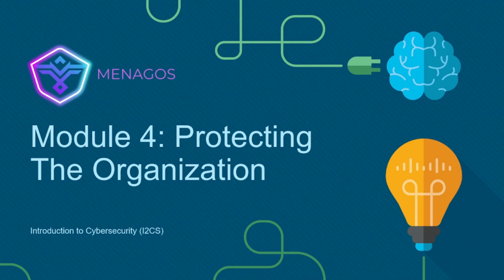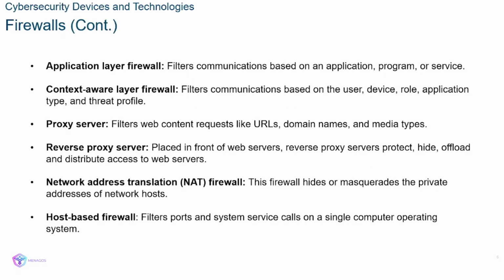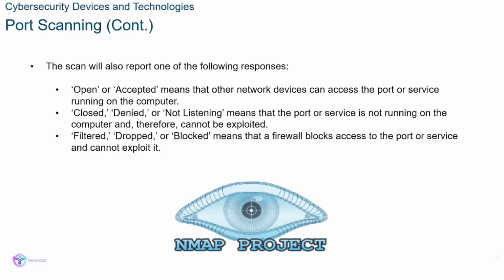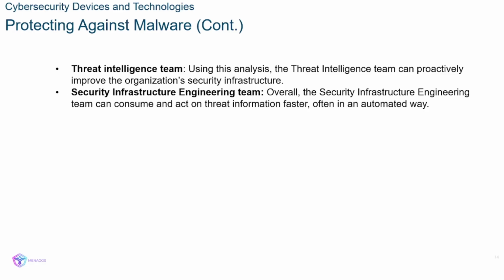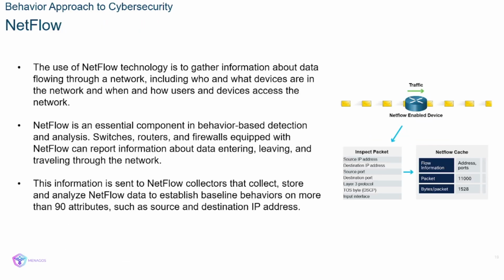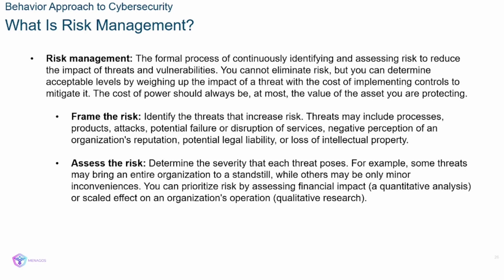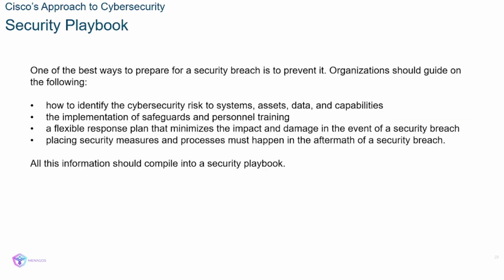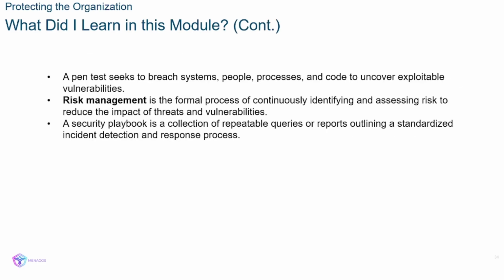How to protect yourself from cyber threats I Module 4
Learn how to protect yourself from today’s most common cyber threats — from phishing and malware to social engineering and data breaches.
This video introduces Module 4 of the Introduction to Cybersecurity v3.0 course, focusing on practical strategies, essential tools, and best practices to help you stay safe online and protect your personal data.

🛡 What You’ll Learn in This Video:

- How to spot and avoid phishing, scams, and identity theft
- Steps to protect your devices, passwords, and data
- How firewalls, antivirus, and VPNs keep you safe
- Basics of IDS/IPS and intrusion detection
- Smart browsing habits & safe online behavior
- The value of software updates and strong passwords
- Simple risk management tips from real-life cyber incidents

Every click, message, and login can expose you to cyber risks.
Learning how to protect yourself means safeguarding your privacy, finances, and digital identity from hackers and online threats. Stay informed, alert, and proactive in today’s connected world.

📌 Next Steps

🌐 Stay Smart. Stay Safe. Stay Secure.

Menagos | Introduction to Cybersecurity v3.0

🔎 Suggested Tags / SEO Keywords

How to Protect Yourself from Cyber Attacks
Cybersecurity for Beginners
Online Safety Tips
Prevent Phishing and Scams
Protect Your Data, Cyber Threats Explained
How Firewalls Work, Antivirus and VPN Benefits
Password Security
Cyber Hygiene Best Practices
Multi-Factor Authentication
Cybersecurity Module 4